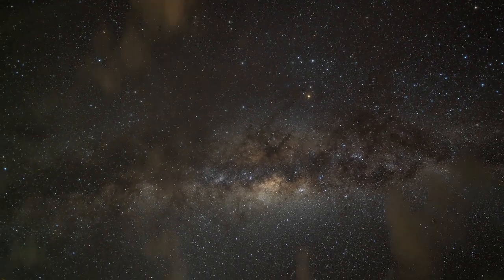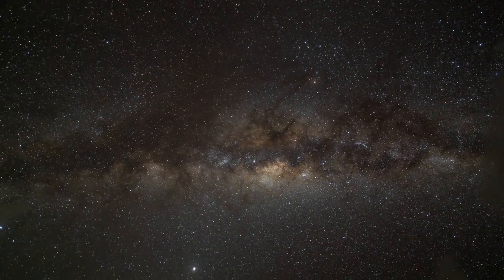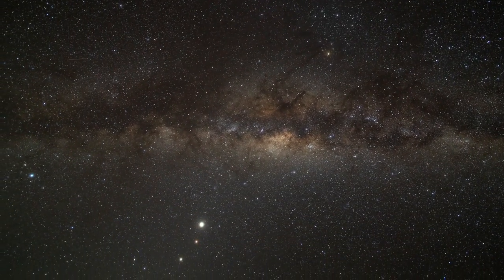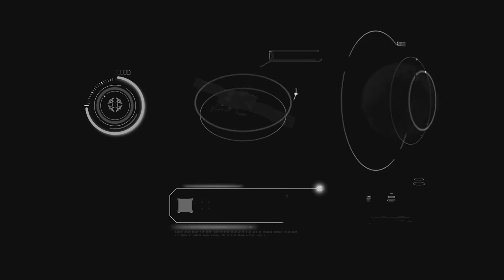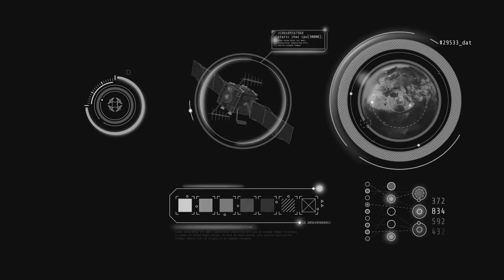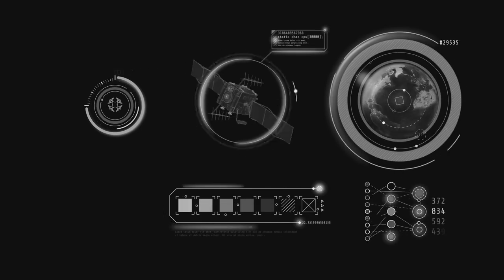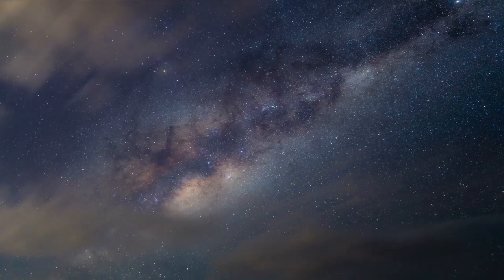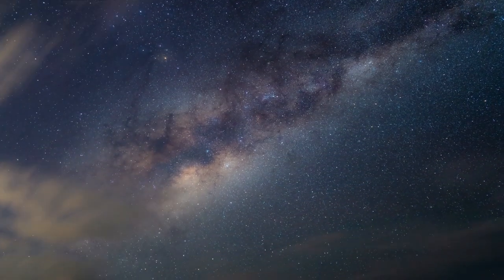Exploring the James Webb Telescope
Welcome to a journey through the cosmos. Today, we're exploring the most powerful space telescope ever built the James Webb Telescope.

Webb will study every phase in the history of our universe, ranging from the first luminous glows after the big bang, to the formation of solar systems capable of supporting life on planets like Earth, to the evolution of our own solar system. It will build on the Hubble Space Telescope's discoveries.

Webb is able to see what the universe looked like around a quarter of a billion years( possibly back to 100 million years) after the Big Bang, when the first stars and galaxies started to form.

Scientists can directly compare those conditions to the objects and dust observed around other stars. The sensitive instruments on the James Webb Space Telescope will be able to obtain infrared images of giant planets and planetary systems and characterize their ages and masses by measuring their spectra.

The James Webb Space Telescope has detected the most distant active supermassive black hole. The galaxy that hosts the ancient black hole, CEERS 1019, formed fairly early in the universe's history, just 570 million years after the Big Bang.

The James Webb Telescope represents a new era in space exploration, inspiring future generations of scientists.

Join us as we continue to explore the cosmos, one star at a time.